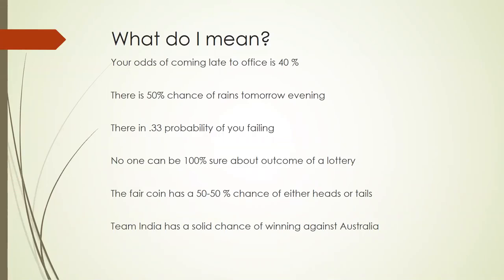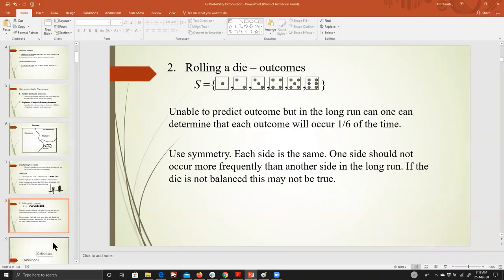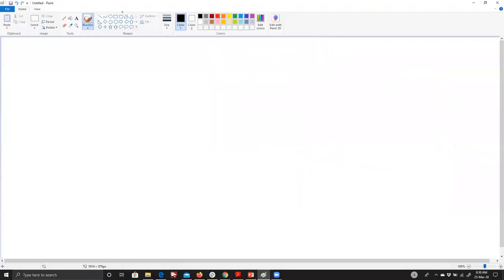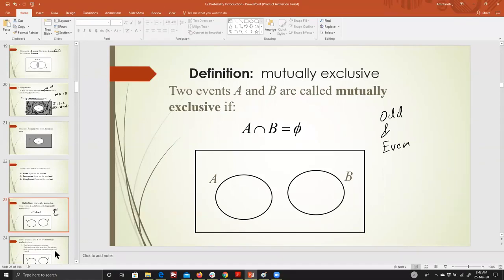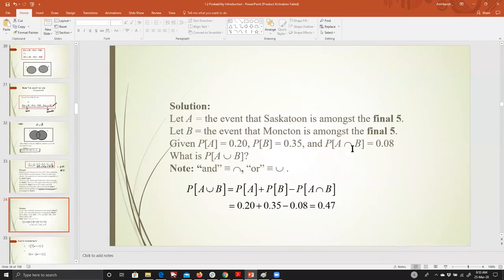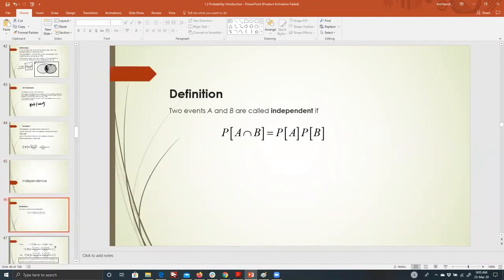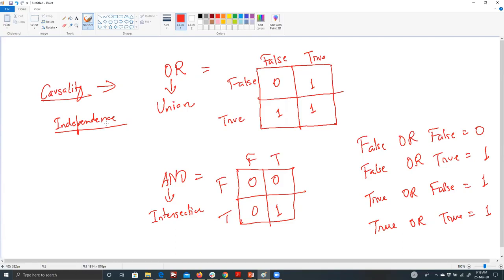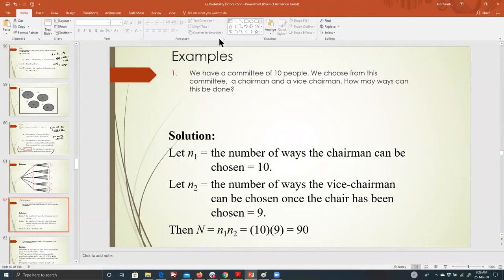Introduction to Probability | Data science | Learnbay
Learning of probability helps you in making informed decisions about likelihood of events, based on a pattern of collected data. In data science outcome are calculated based on statistical inferences and that includes probability inferences.
Machine Learning,
Tensor Flow,
IBM Watson,
Google Cloud Platform,
Tableau, Hadoop,
Time Series,

COURSE HIGHLIGHT

1) IBM Certification

2) Live-instructor based online classes.

3) Industry expert trainers.

4) 12+ real-time projects of different domains.

5) Multiple batch option (Weekday/Weekend).